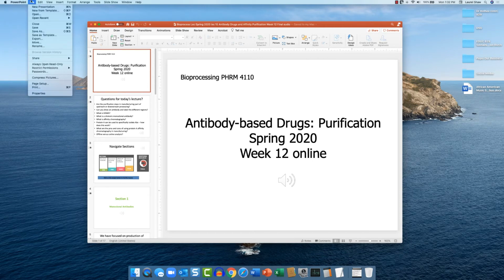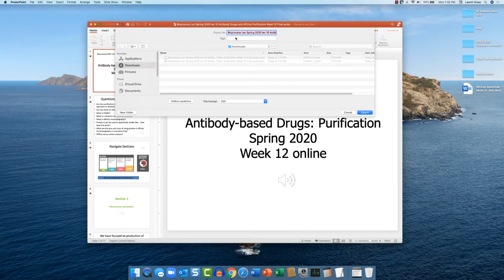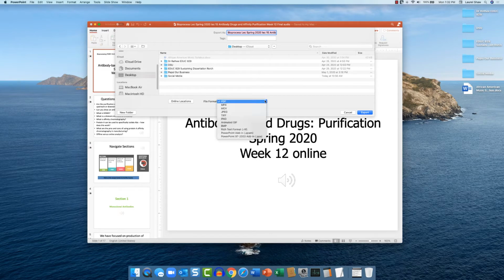Video Lecture to MP4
In this video, I explain how you can export your PowerPoint with voice over to an MP4 video file that can be embedded into your online course.